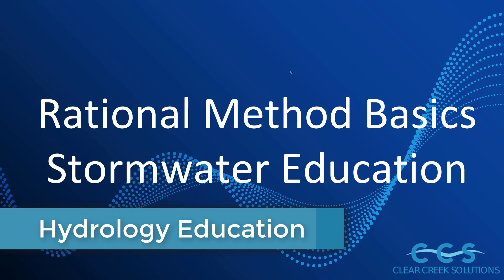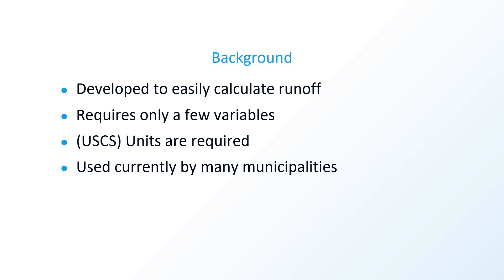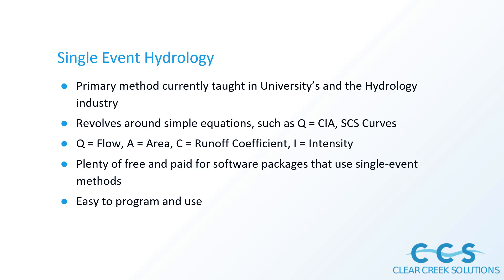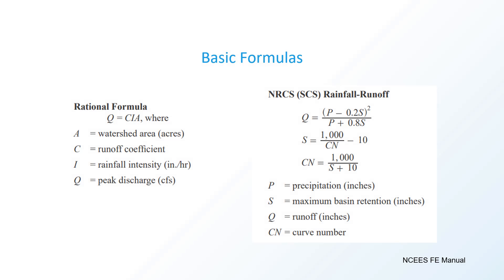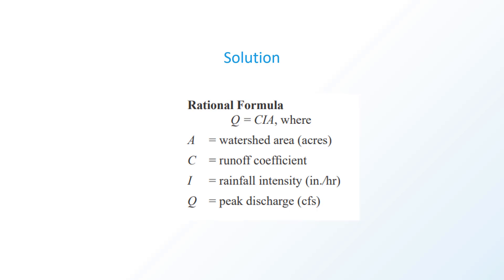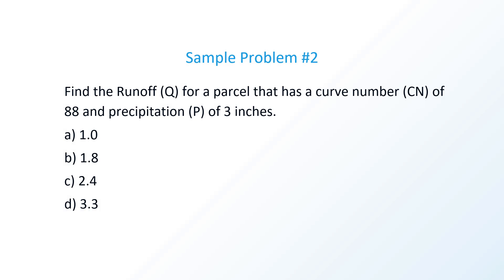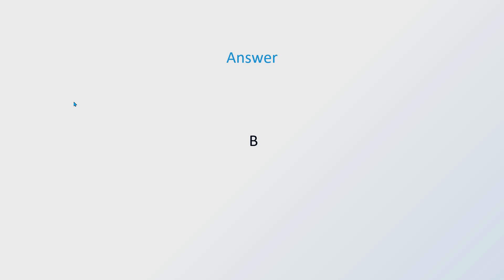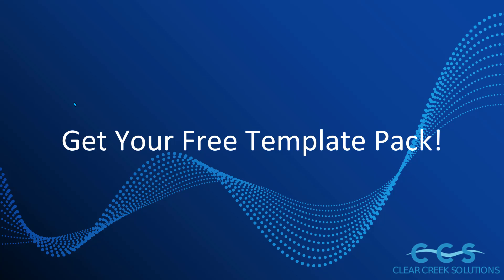Basics of the Rational Method | Learn Hydrology